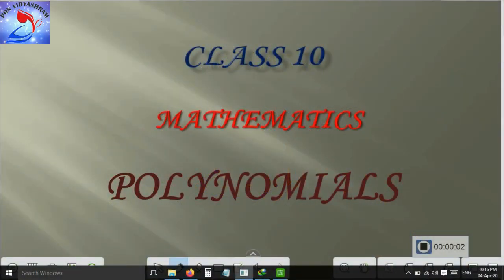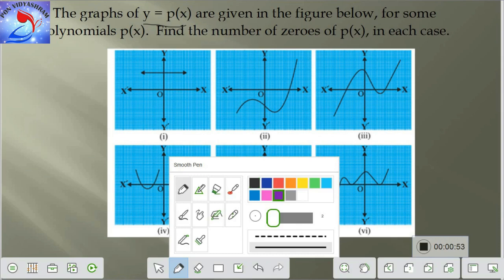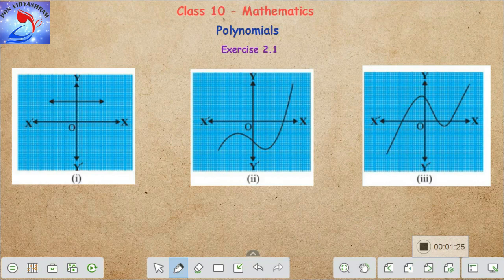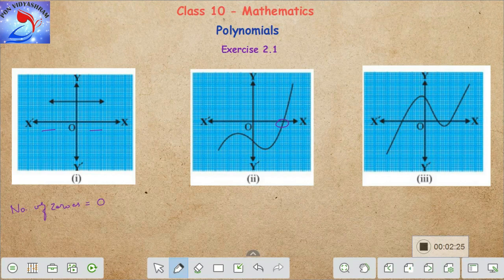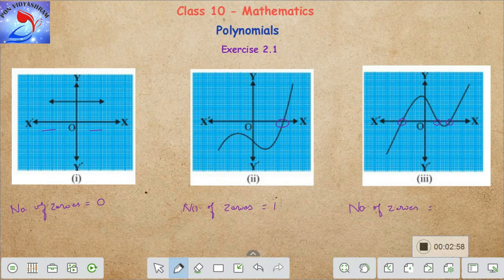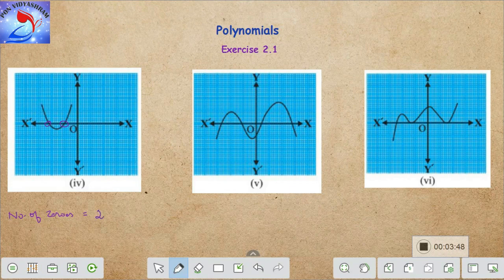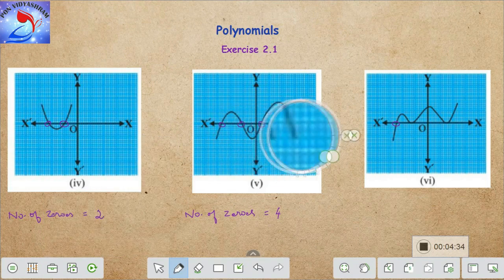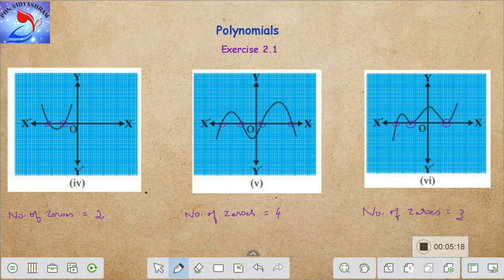X MATH PART 2